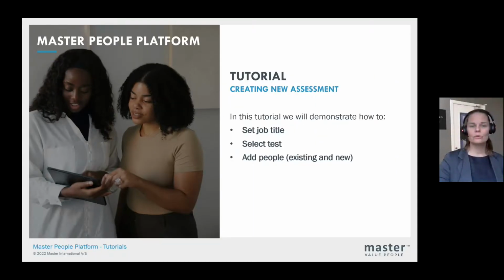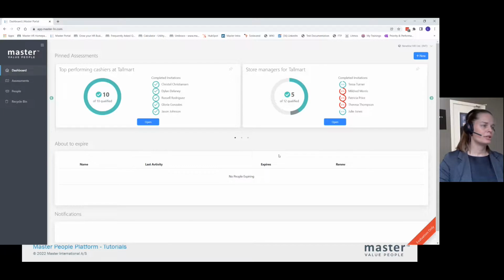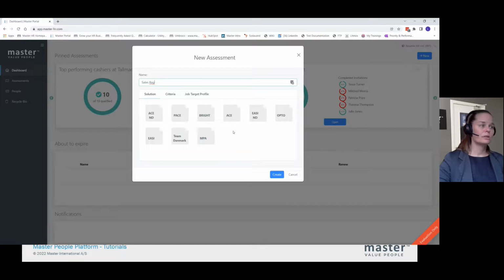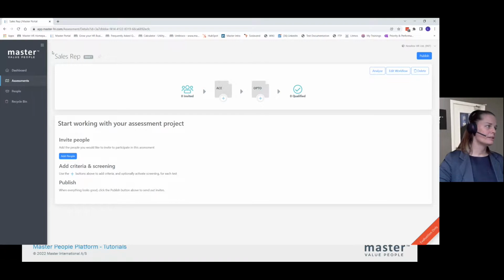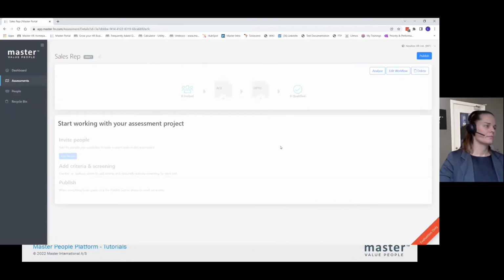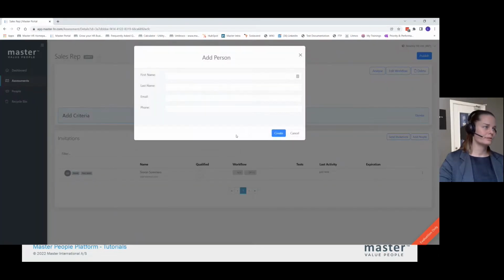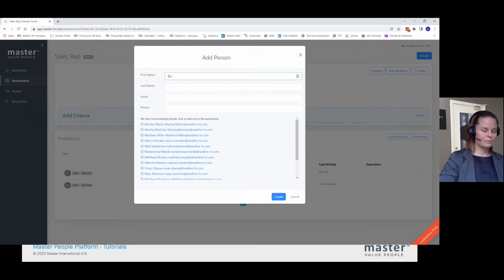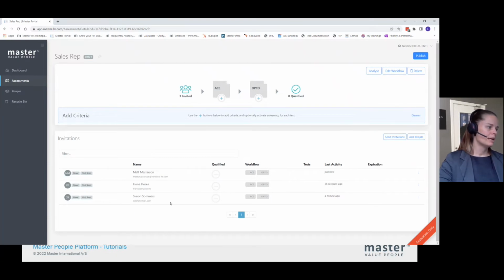Master People Platform - TUTORIAL CREATING NEW ASSESSMENT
In this tutorial we will demonstrate how to:
- Set job title
- Select test
- Add people (existing and new)